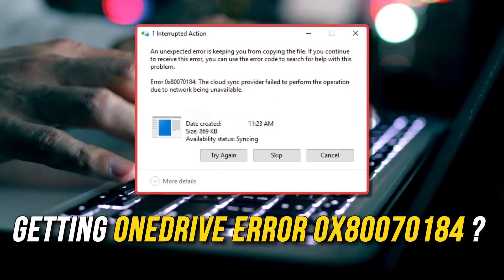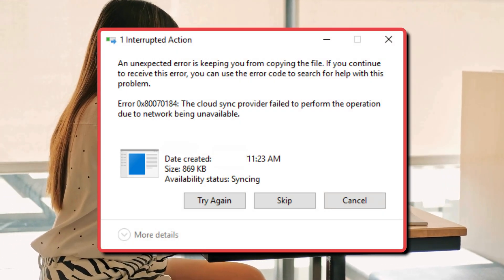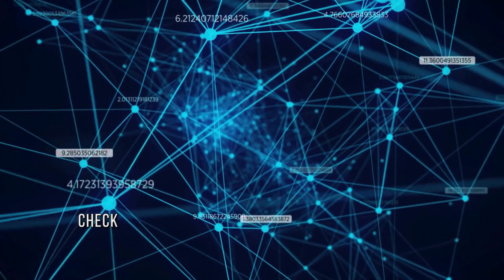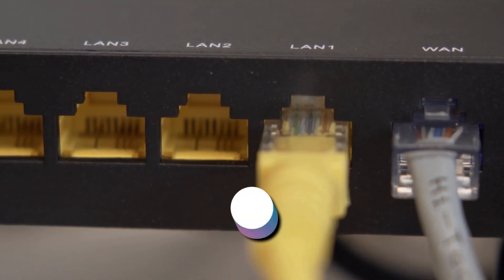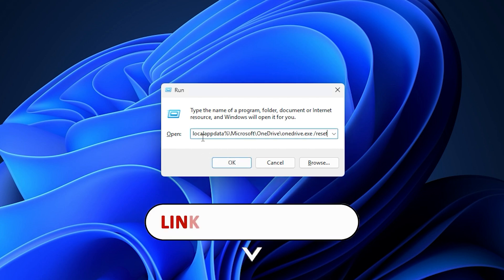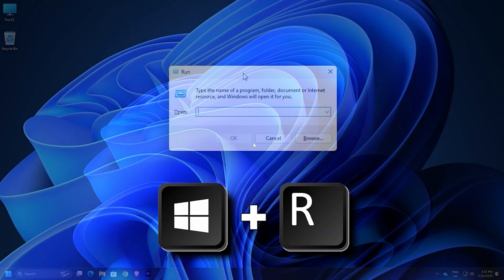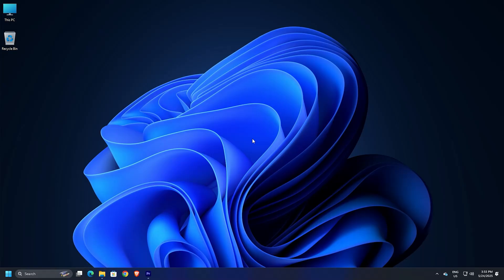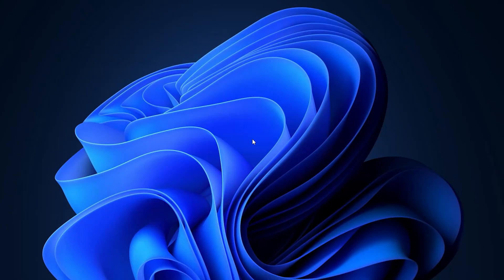OneDrive Error 0x80070184: The cloud sync provider failed to perform the operation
You may encounter the OneDrive Error 0x80070184, The cloud sync provider failed to perform the operation due to the network being unavailable when you try to sync your files with OneDrive on your Windows 11/10 device.

In this video, we will provide the most suitable solutions you can try to successfully resolve this OneDrive sync error.

00:00 Intro
00:44 Check the network connection
01:13 Reset OneDrive
01:37 Uninstall and reinstall OneDrive